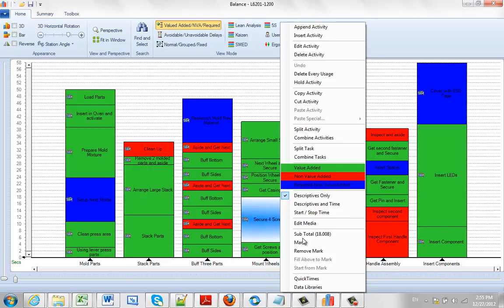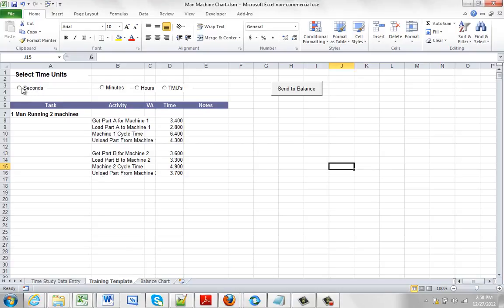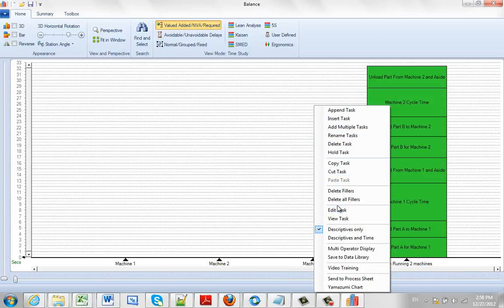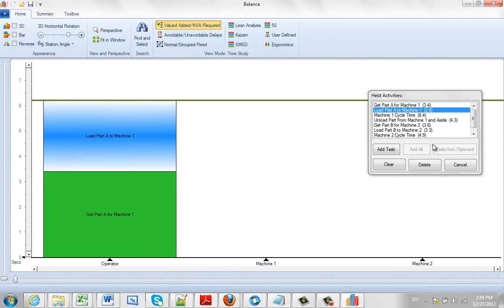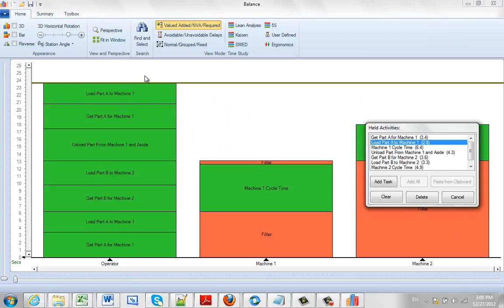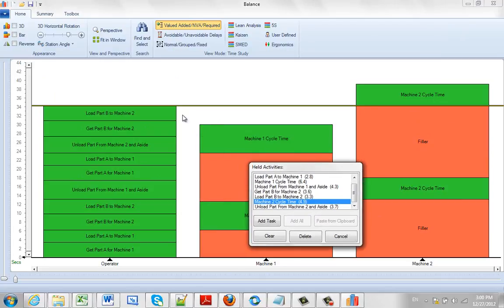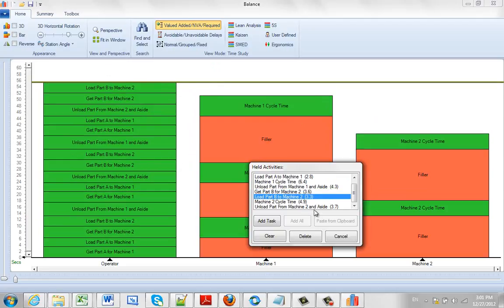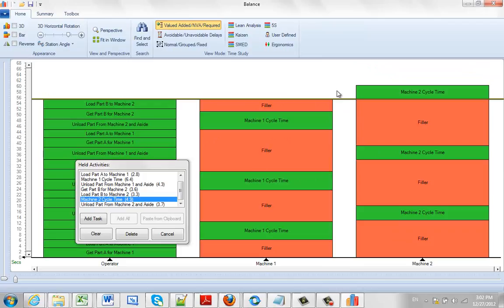Popup on Activity Marks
Timer Pro - Line Balance - Popup on Activity - Popup on Activity - Marks